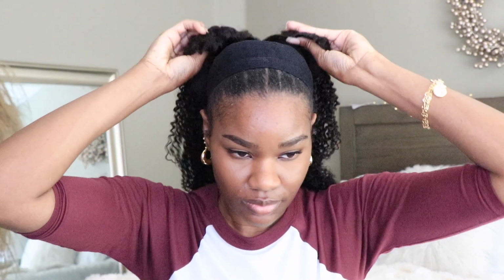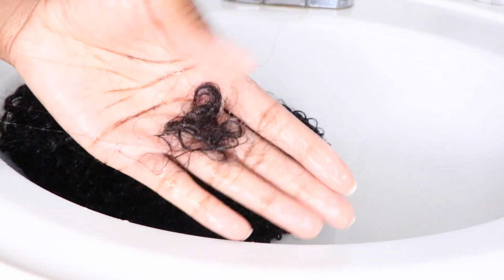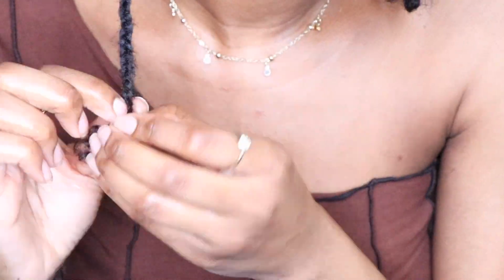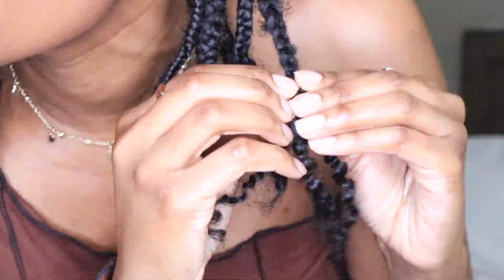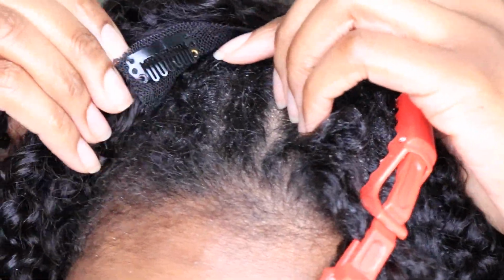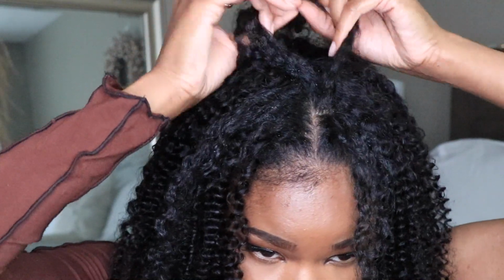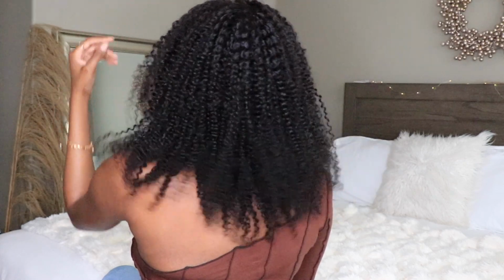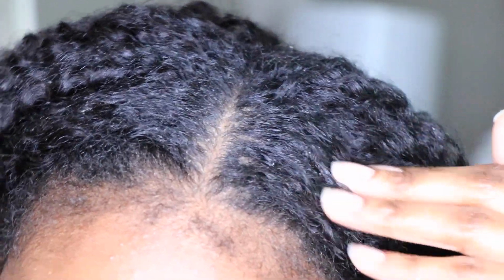SOO EMBARRASSING!! Blending My Old Dirty Braidout In With This Amazon Prime Wig! TwinGodesses UNICE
Same wig in Video: UNICE V Part Wig Human Hair Kinky Curly 18 inch

🛒 PRODUCTS MENTIONED 🛒
Canvas Block
Water Mister
Mousse Def
Detangling Defining Brush
Brow Razor To Remove Lace
Shea Moisture Shine and Hold Mist
Edge Brush
Melt Down Band
Kafune Melt Me Down Spray
Hair Dryer
Hot Comb
La Pro Concealer Toffee
Mac Powder Foundation Darkest Deep
Fenty Foundation 420
Parting Comb and Clips
Wetline Gel
Kera Care Wax Stick
Sevich Hair Powder
Kiss Black Cover Stick
Wet & Wavy Curl Creme
Hard Brush For Defining Curls

T I K T O K :
TwinGodesses